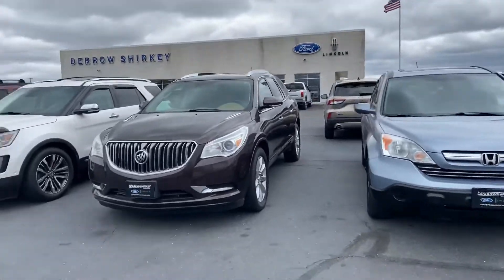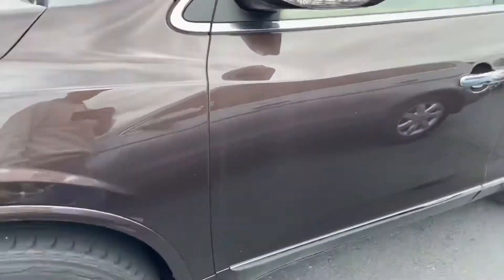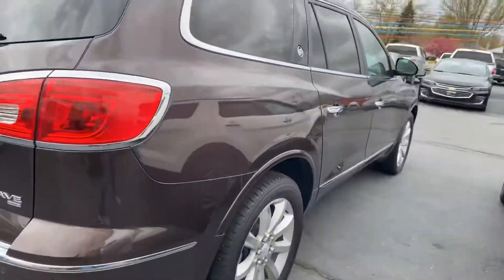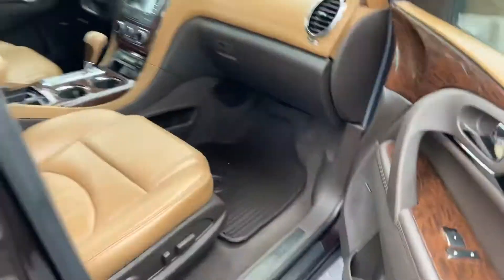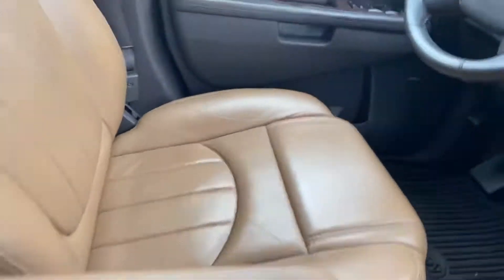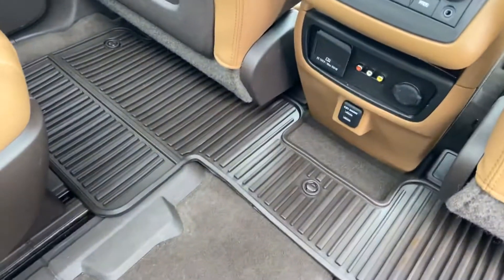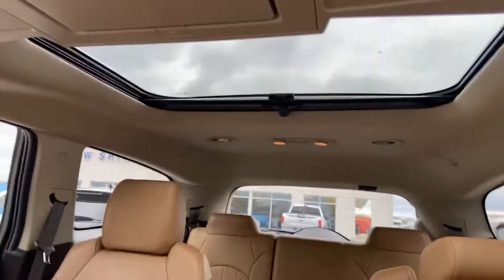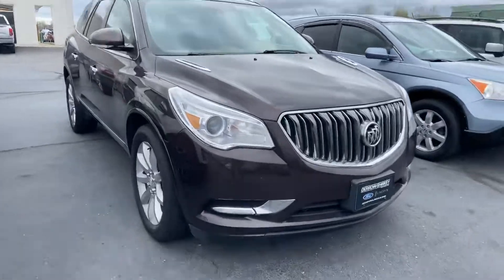CLEAN Interior on (y)our Enclave